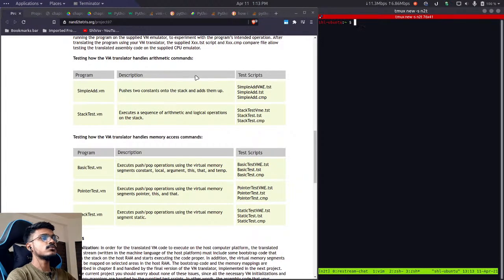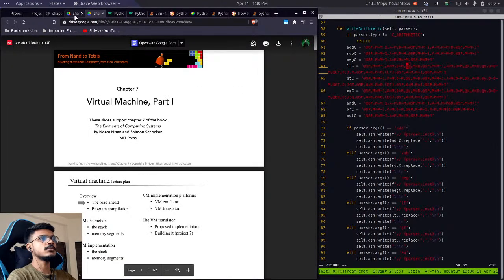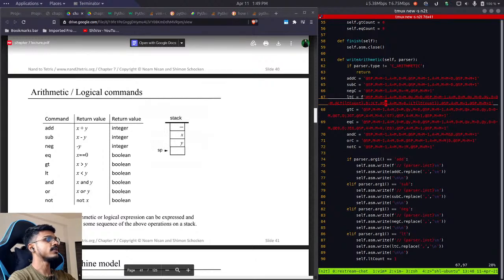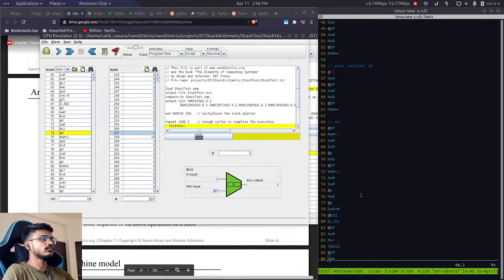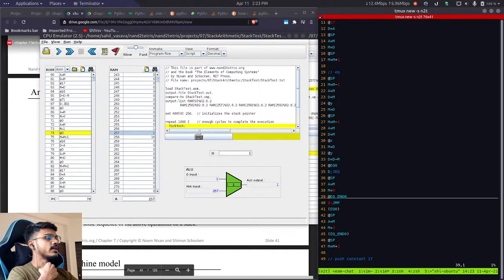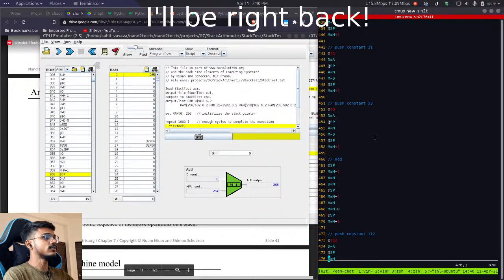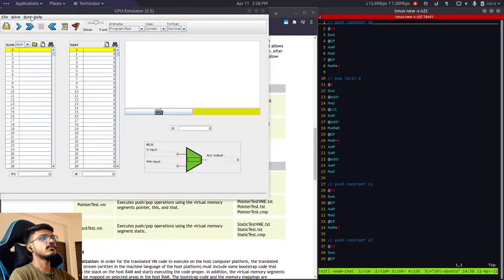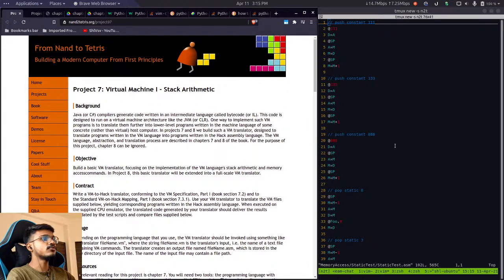VM Lang Translator in Python | Computer from First Principles | Nand2Tetris 2 | Part 14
In this stream, we are going to build a Virtual Machine language translator in python from Week 1 project section of the course Build a Modern Computer from First Principles: Nand to Tetris Part II from Coursera.